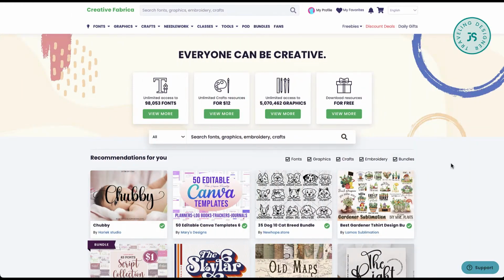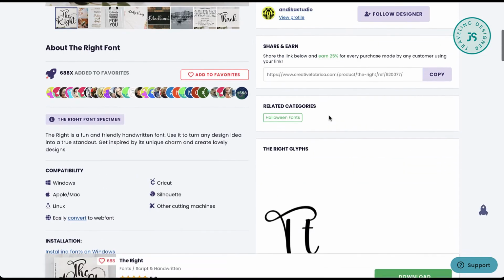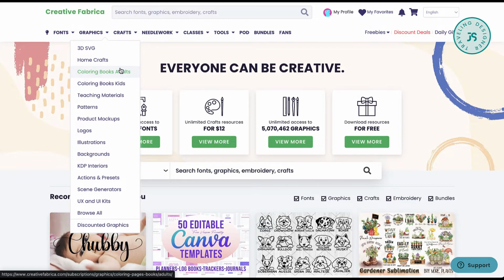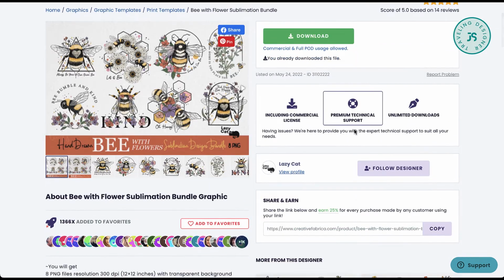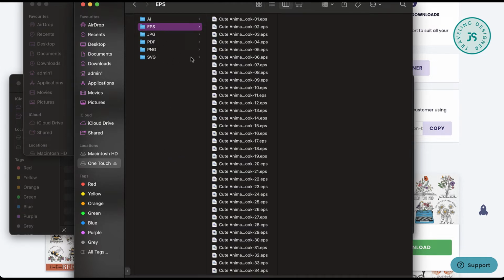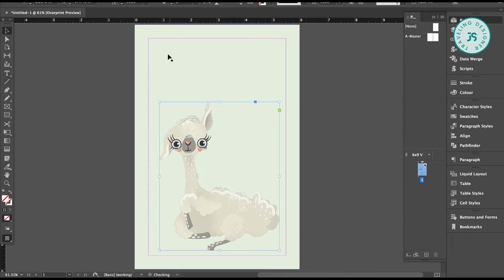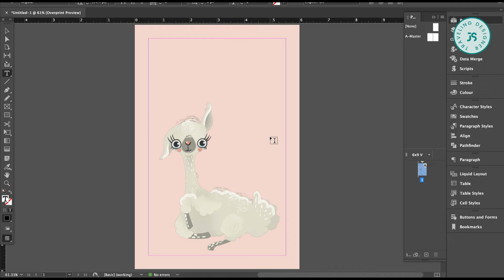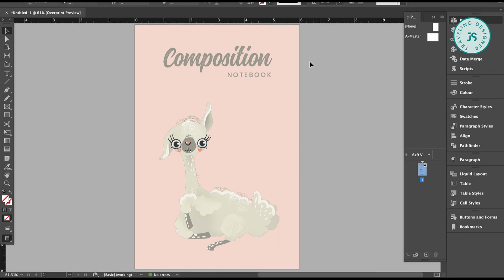CREATIVE FABRICA $1 UNLIMITED ACCESS | High Quality Fonts & Graphics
REMINDER: FILES THAT FALL UNDER THE BASIC POD LICENSE REQUIRE MODIFICATIONS AND/OR NEW DESIGN ELEMENTS TO BE ADDED TO YOUR FINAL DESIGN.